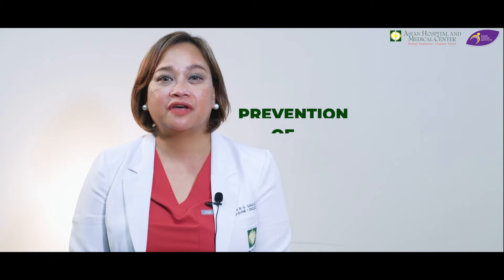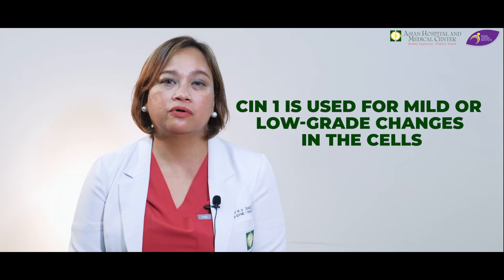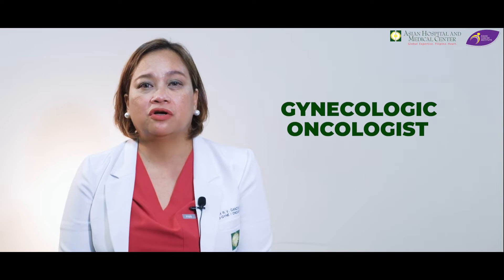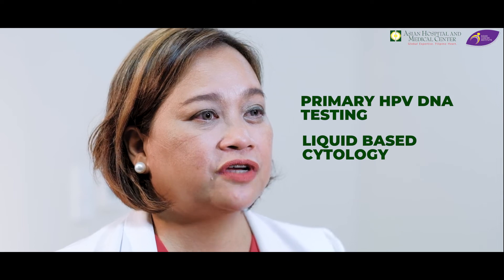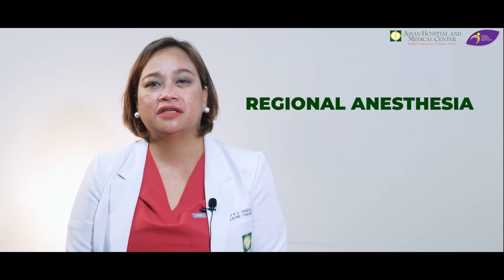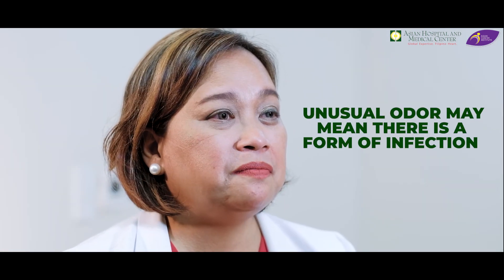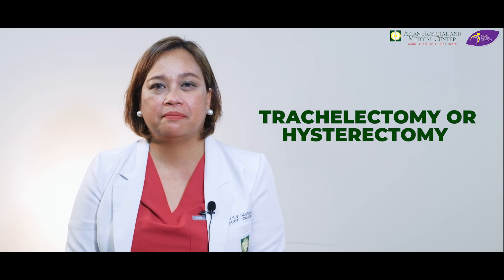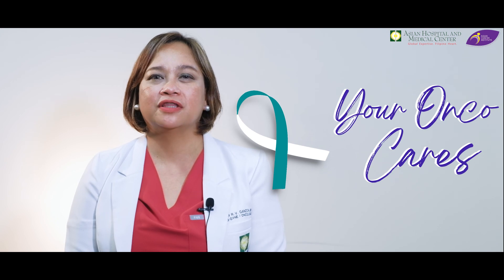Your Onco Cares Episode 4 - Cervical Cancer - Loop Electrosurgical Excision Procedure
LEEP or Loop Electrosurgical Excision Procedure, is a definitive treatment for cervix pre-cancer lesions. LEEP aids the gynecologic oncologist in determining whether the patient would benefit from a less invasive operation or if a more invasive one would be necessary to treat the disease.

Learn more with our gynecologic oncologist, Dr. Esther Ganzon, as she answers the common questions about LEEP or Loop Electrosurgical Excision Procedure.